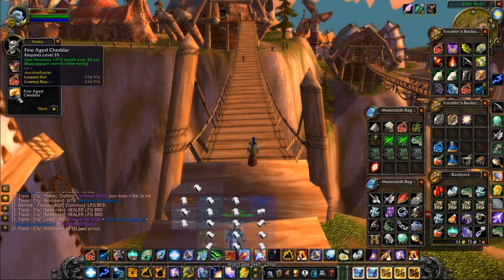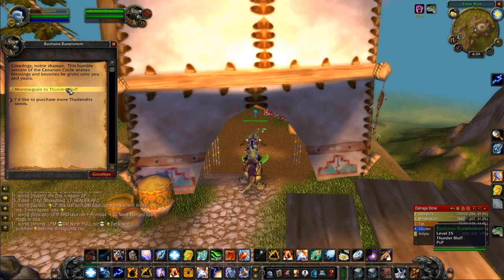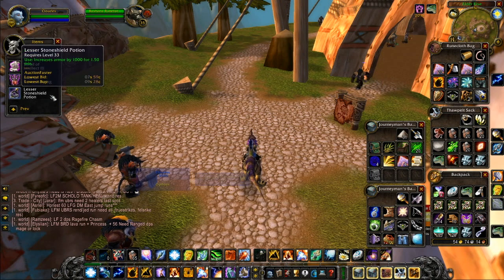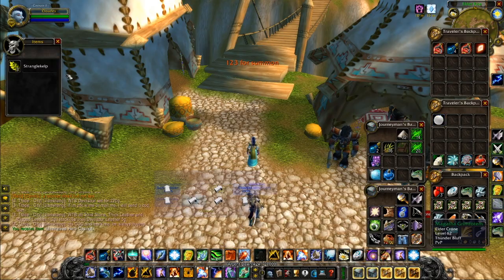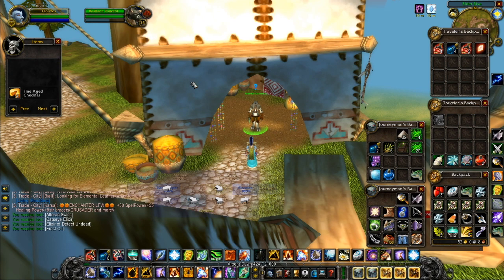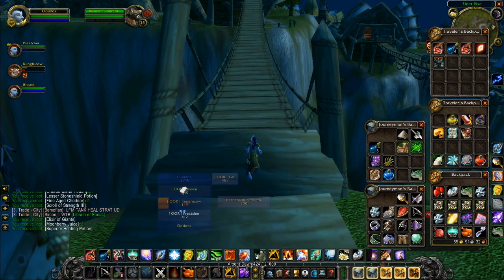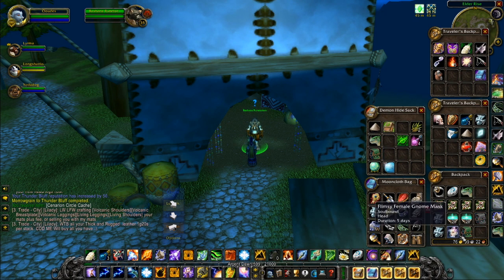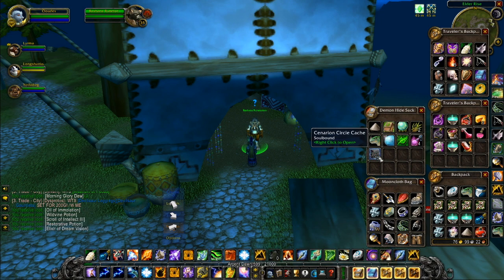WoW Classic - How to earn 10 gold/Hour MORE doing ANYTHING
Just a little tip, something i'm usually doing as its just so easy.  Note that you have to be lvl 47+!